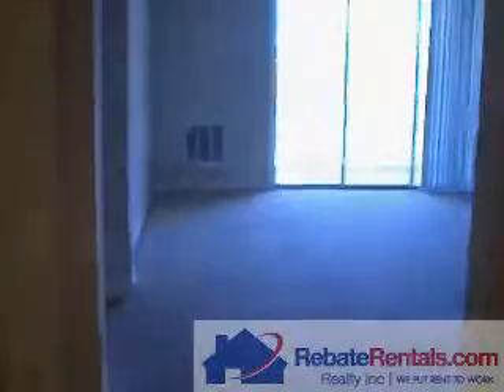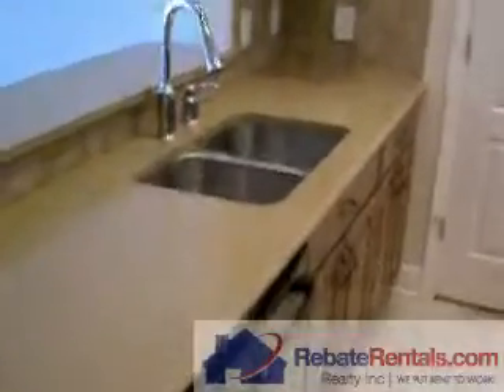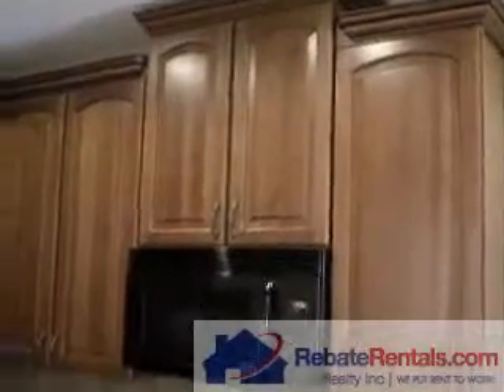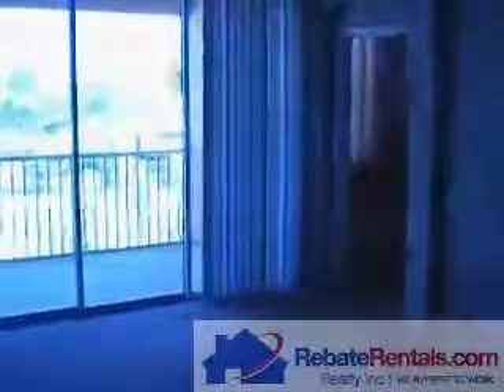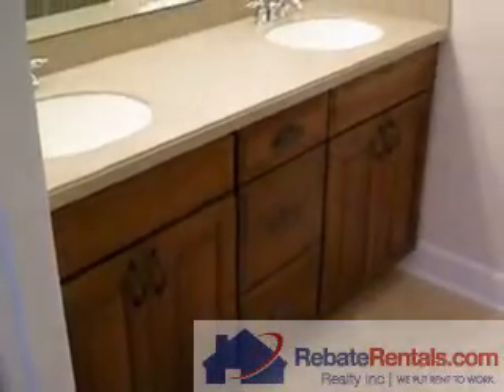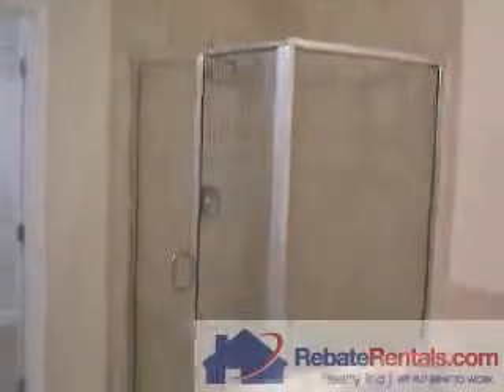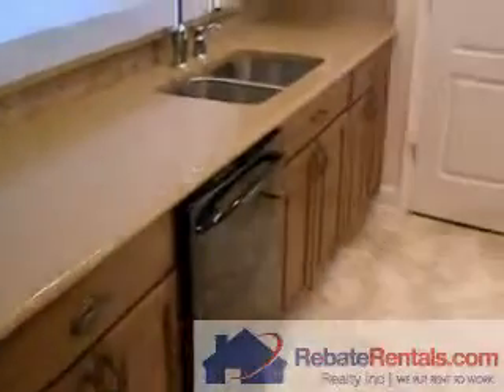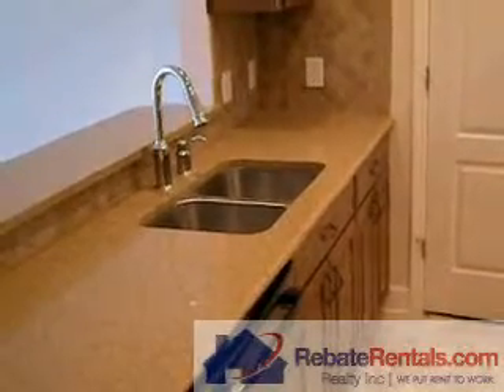Deerwood Place Condominium Rentals Jacksonville FL